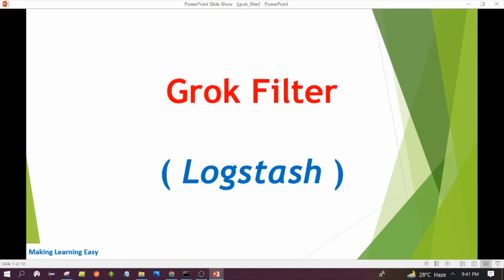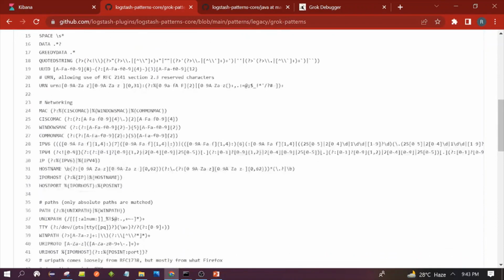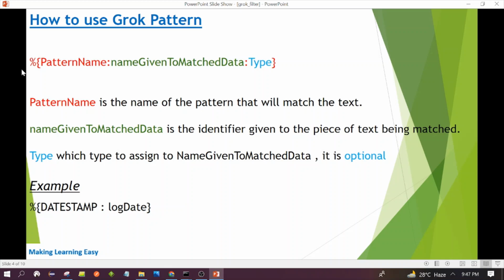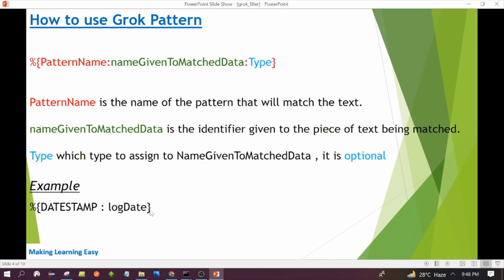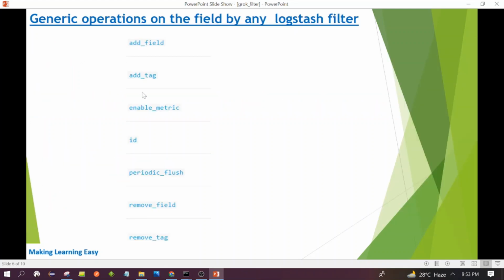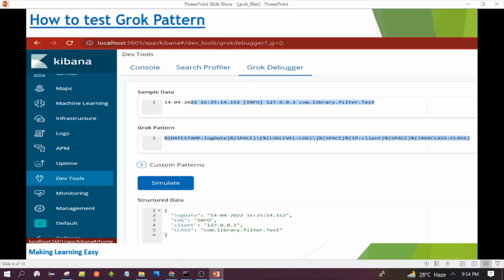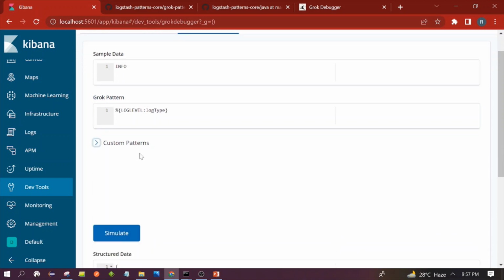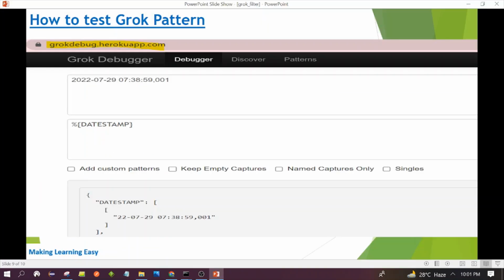Grok Filter in Logstash | What is Grok Pattern and syntax | How to test Grok Pattern online/Kibana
Grok filter overview
Grok Pattern Overview and its syntax
How to use grok filter in logstash
How to test Grok Pattern in kibana
How to test grok pattern online
grok debugger
Elastic search, Kibana, logstash